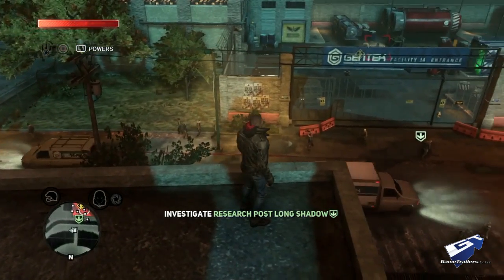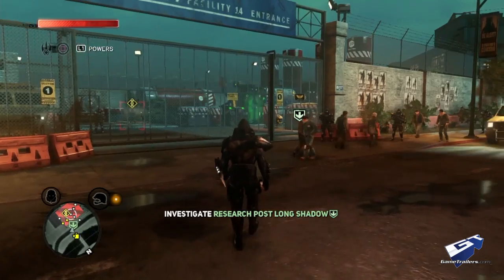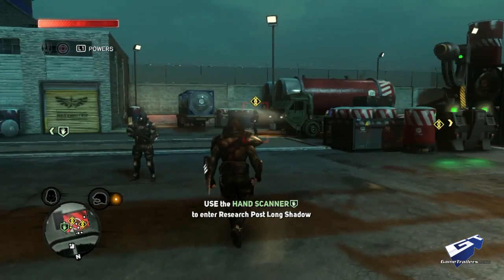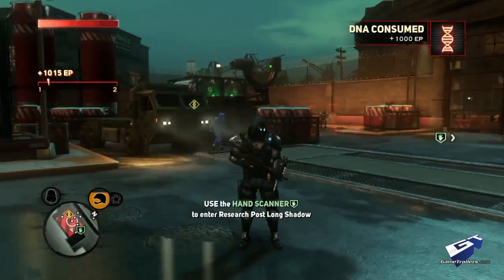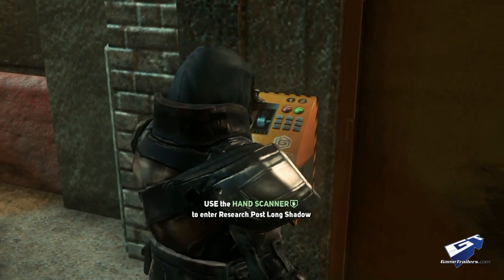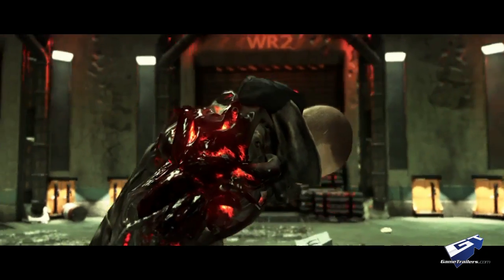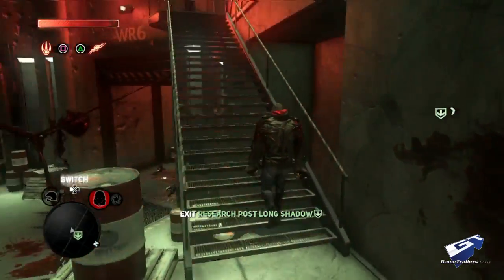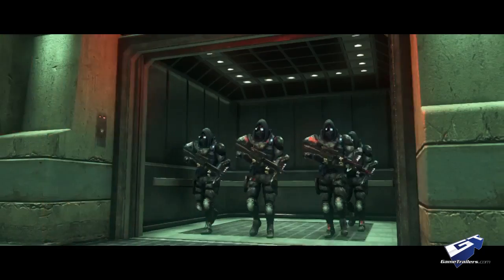Prototype 2 - Exclusive Gameplay Walkthrough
A Blackwatch base gets infiltrated and reveals some horrific secrets in Prototype 2.